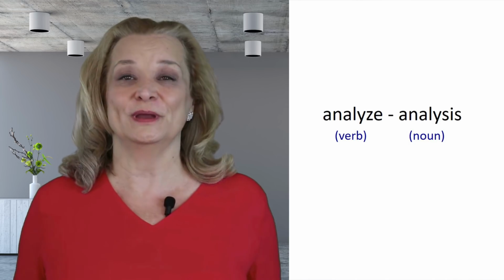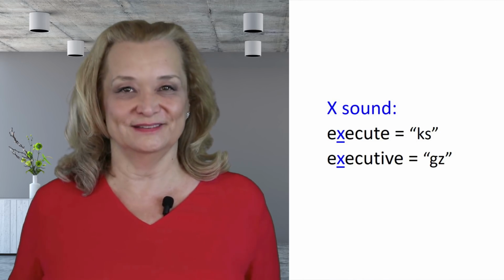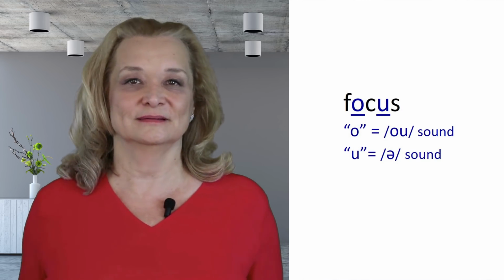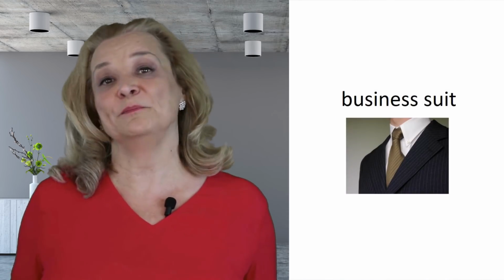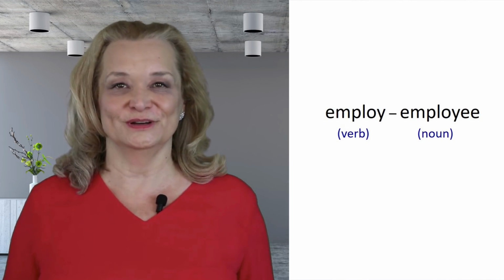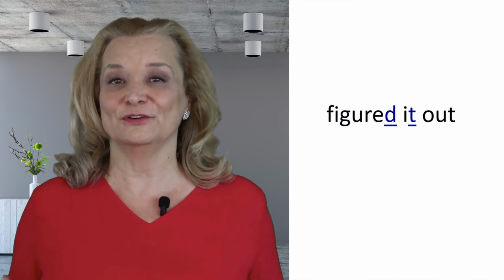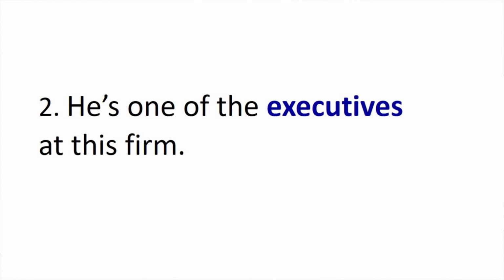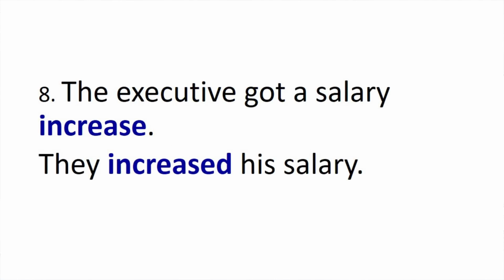How to Pronounce Business Words Like a Native Speaker | Accurate English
Learn to correctly pronounce common business words like a native speaker.  Practice your American accent by learning to fix the pronunciation mistakes that even advanced English learners make.